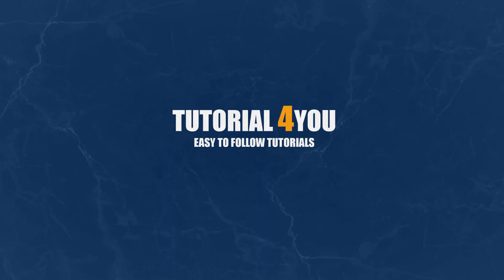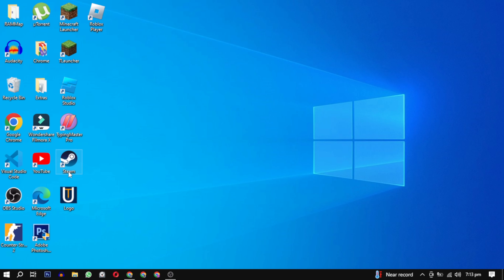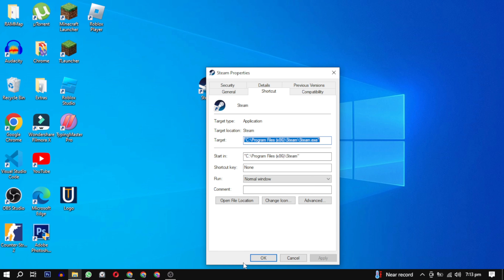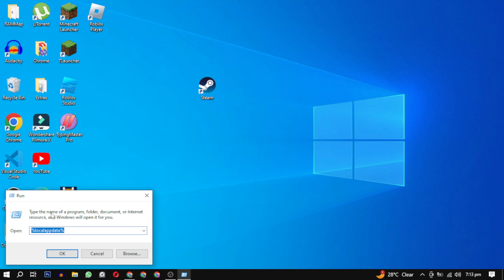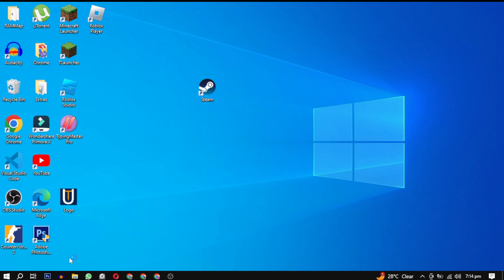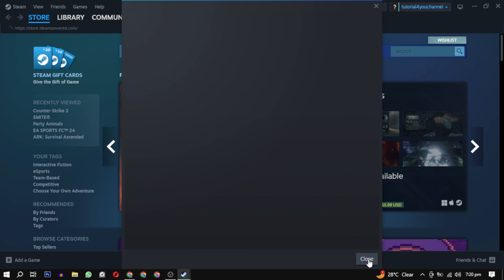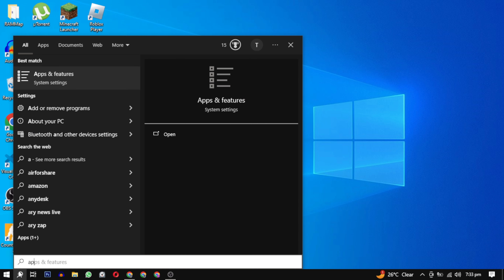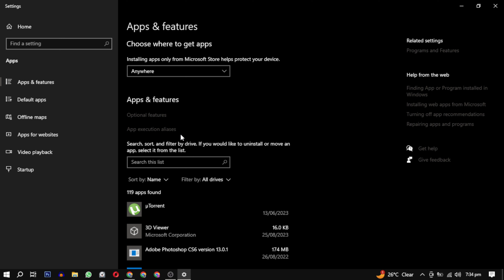How To Fix Steam Error Code E87 | Easy Solutions for Resolving Steam E87 Error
If you've encountered the frustrating Steam Error Code E87, don't worry – we've got you covered! In this video, we'll walk you through step-by-step solutions to fix Steam Error Code E87 and get you back to gaming without any hassles.

🔧 Learn effective troubleshooting techniques to resolve Steam Error Code E87
🚀 Quick and easy methods to fix the issue and get back to gaming
💡 Understand the common causes of Steam Error Code E87 and how to prevent it
🛠️ Comprehensive guide for both beginners and experienced users

Whether you're a seasoned Steam user or a newcomer, our tutorial will guide you through the process of resolving Error Code E87 on Steam. Don't let technical issues interrupt your gaming experience – watch this video now and get back to enjoying your favorite games hassle-free!